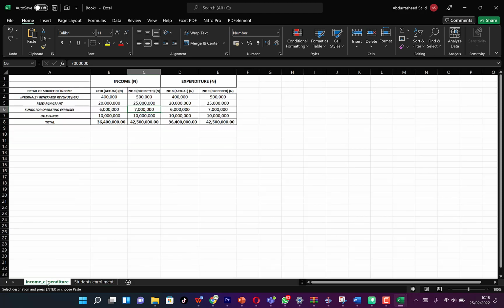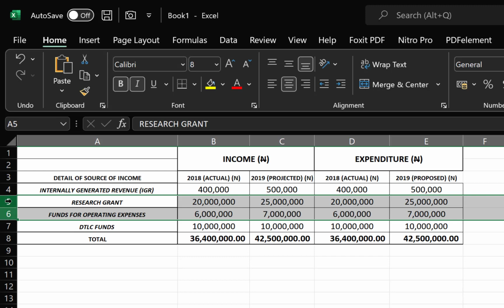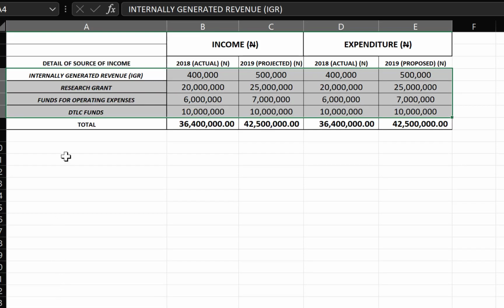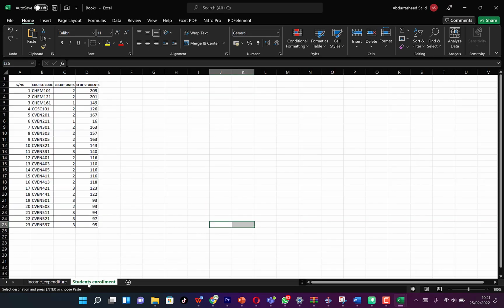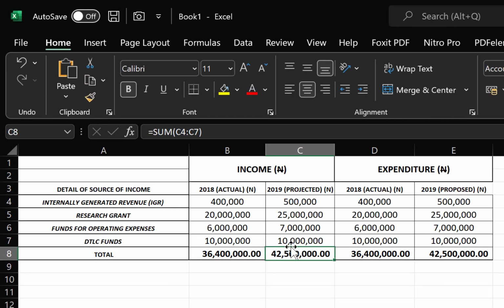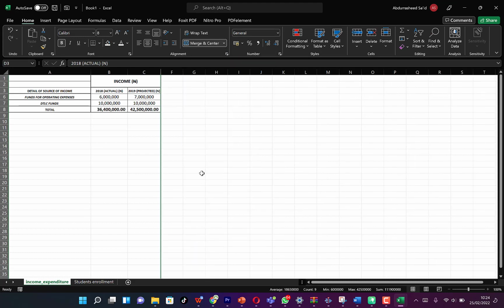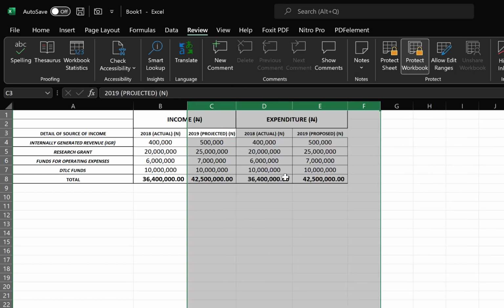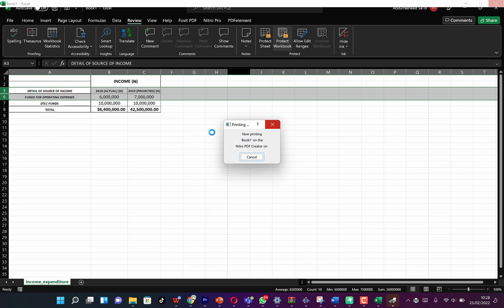Hiding Data in Microsoft Excel - Excel Tips 2022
In this video,  you will learn a few different techniques and tips for hiding data in Excel. Sometimes when sharing or printing a spreadsheet you will want to hide sensitive information and this tutorial will show you exactly how!